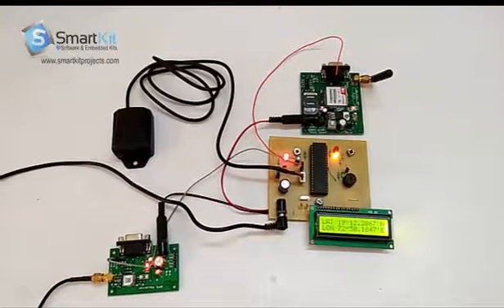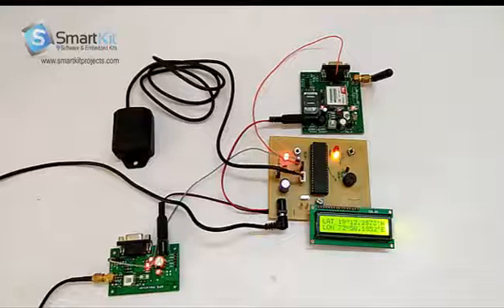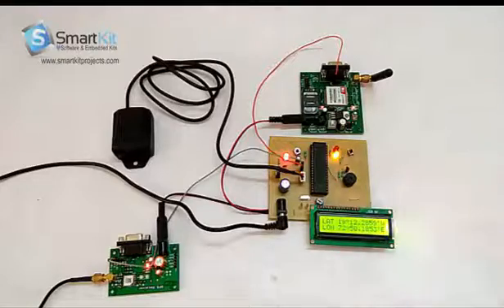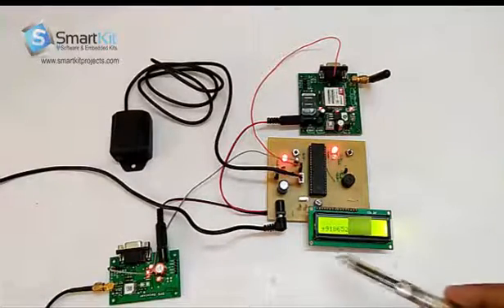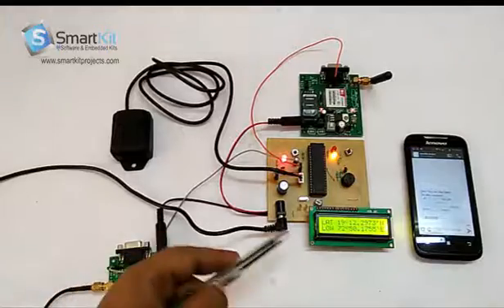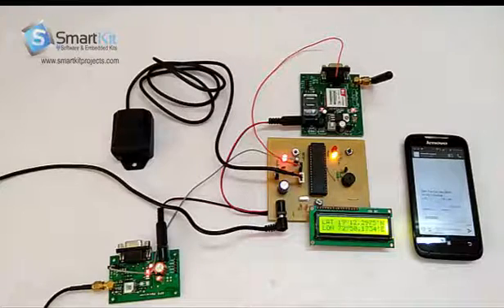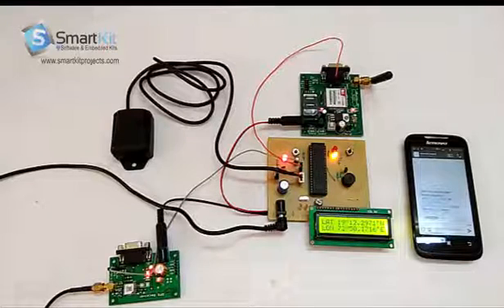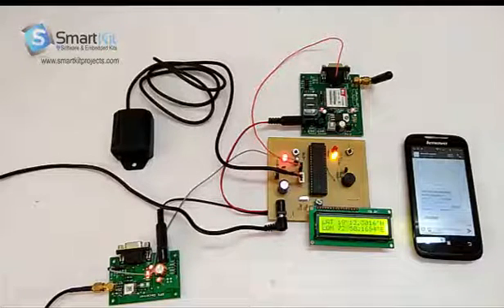vehicle Accident Alert system using 8051 Based Microcontroller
In  vehicle Accident Alert system Here Shock Sensor keeps scanning  and when the car mes with an accident the shock sensor makes the pin go high now that is been detected by the micro-controller and the system get active if its minor accident and driver dont want to send sms so he can pressed the  Switch so message will be cancelled . And if the switch is not pressed after 10 seconds the message will be sent with the current location of the car in the form of latitude and longitude.so we can help him at safe time.

Here you can just see the location of the car by entering the latitude or longitude coordinates in the google map or go planner website.